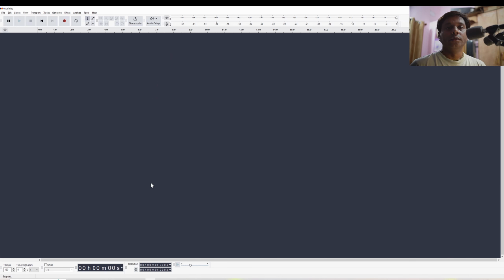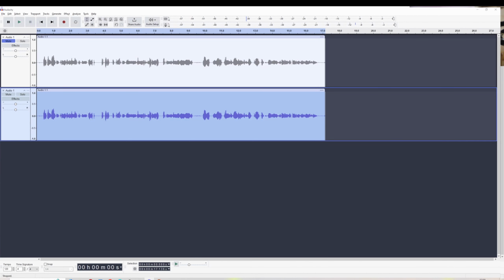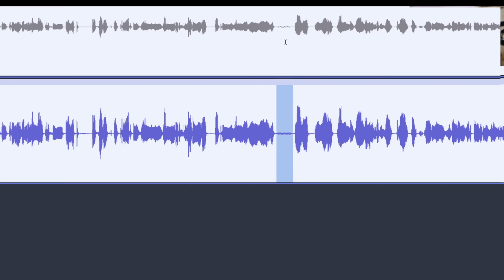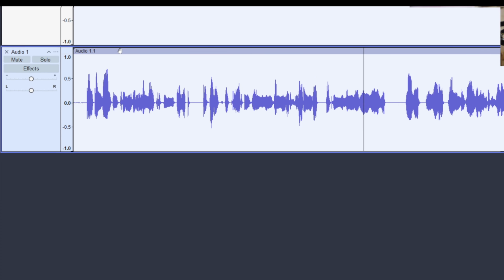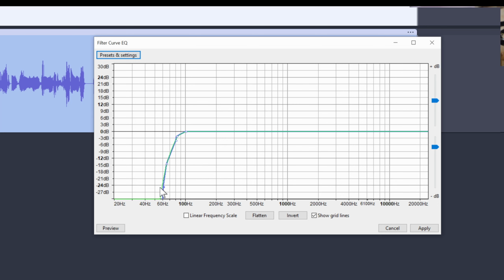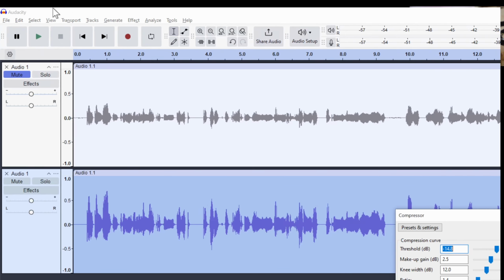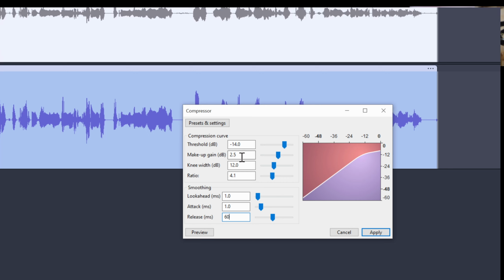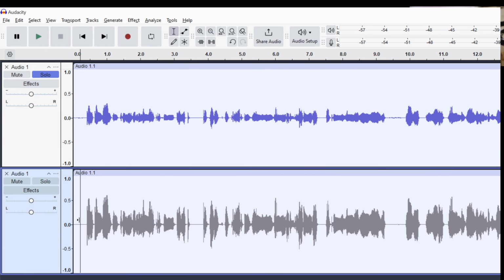Edit Your Voice Like a PRO in Audacity 2024 |Top 5 Simple Steps To Edit Your Voice In Audacity 2024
Edit Your Voice Like a PRO in Audacity 2024 |5 Simple Steps To Edit Your Voice In Audacity 2024